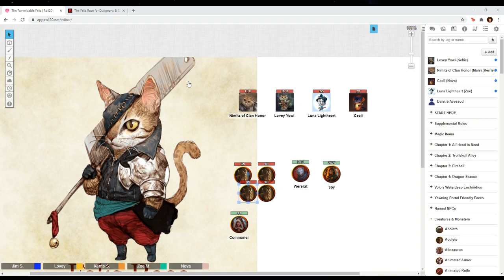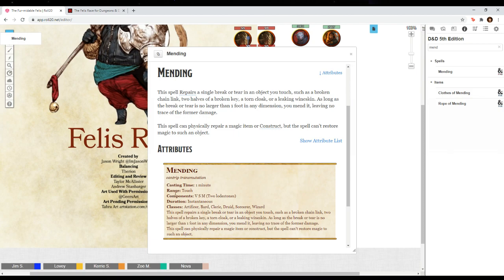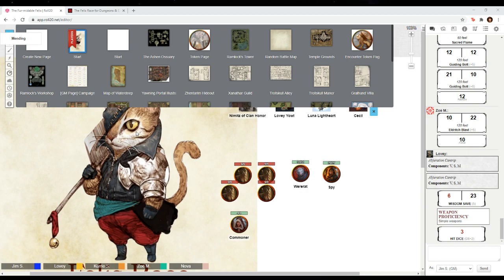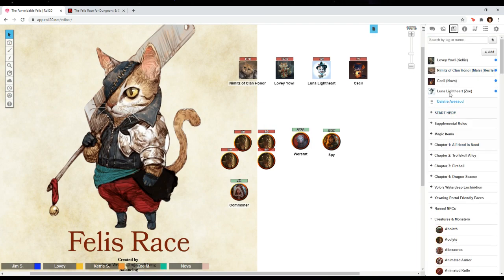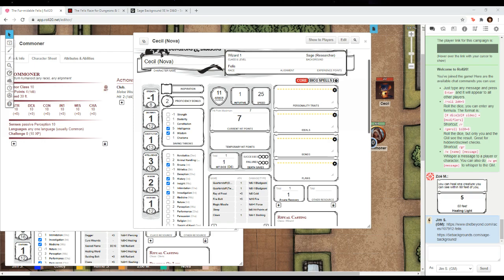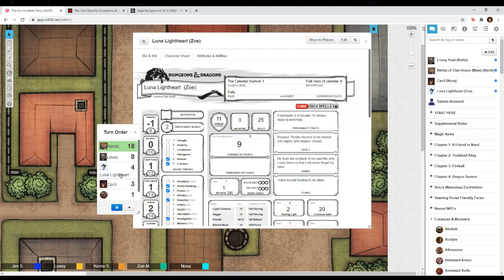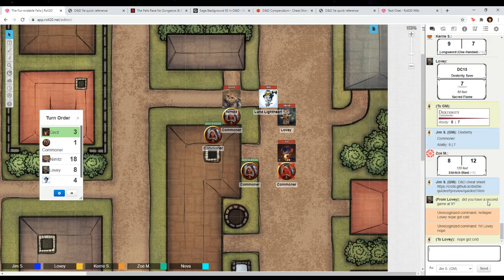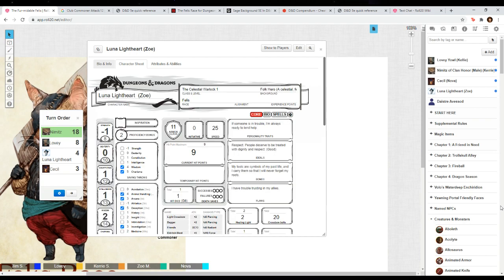The Fur-midable Felis Session 0